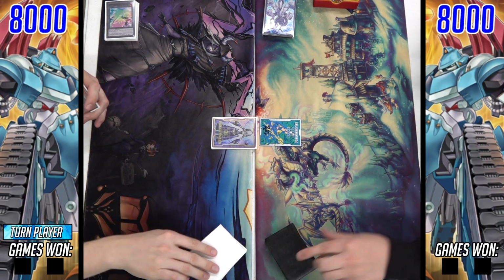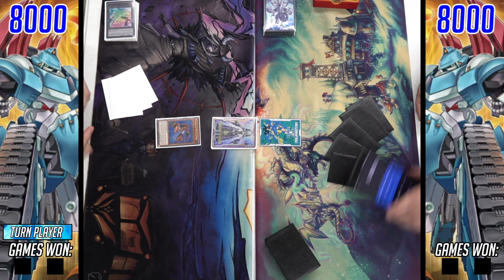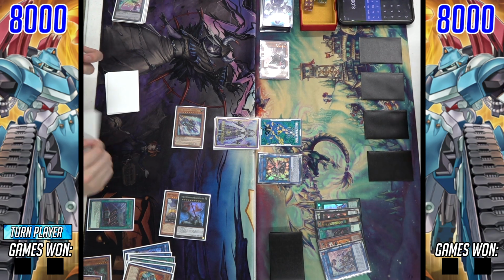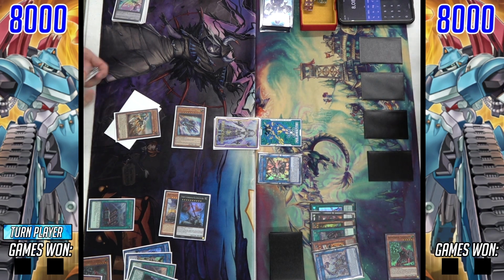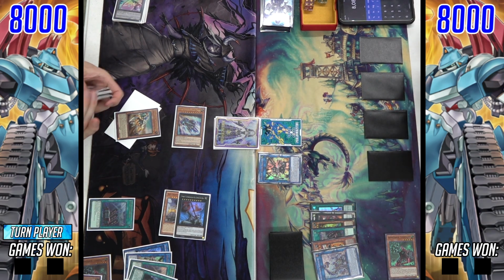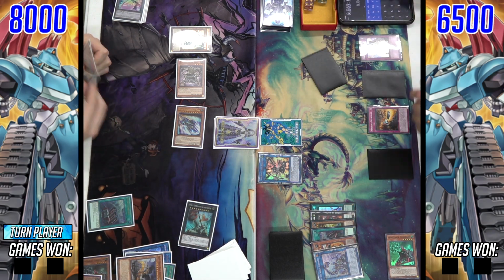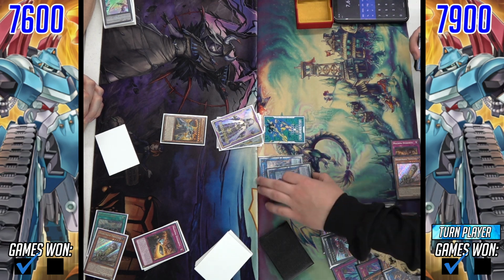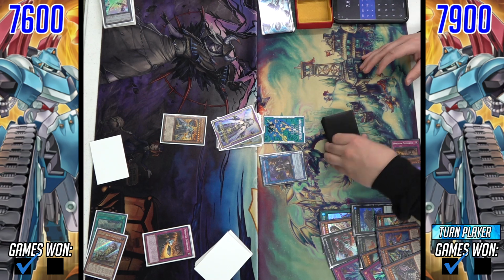Yu-Gi-Oh! Earth Machine Mirror | Round 3 - Locals Feature Match (5/1/21)